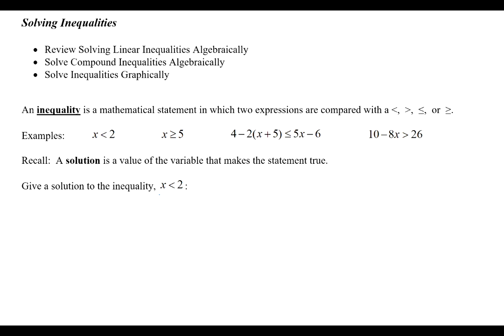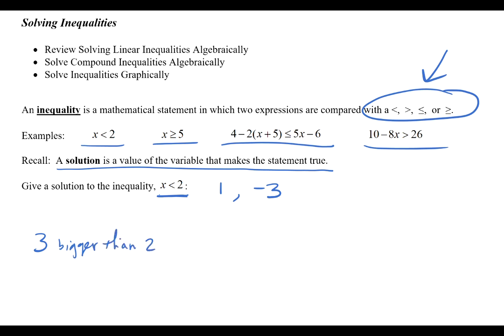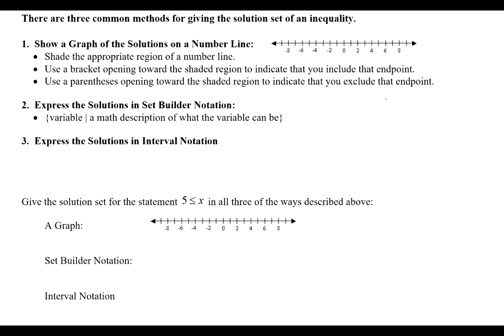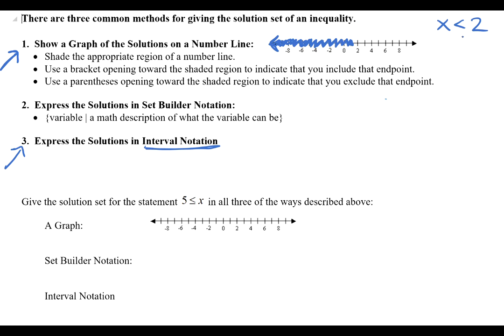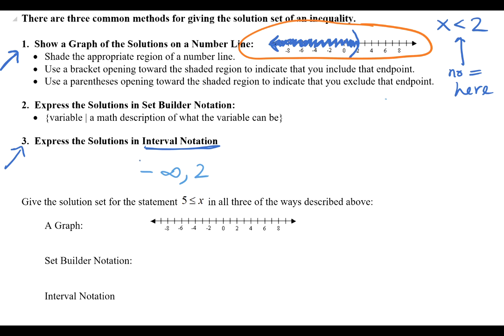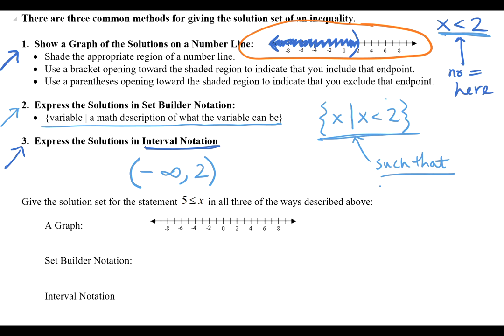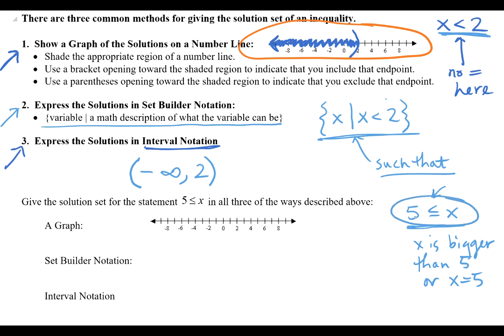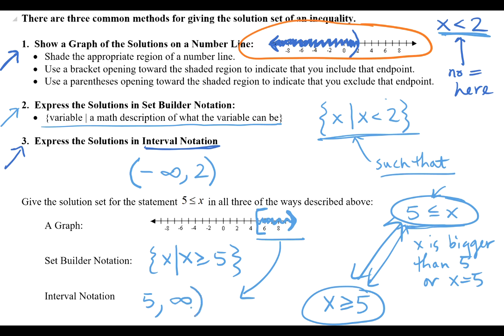Module 9 Inequalities p1